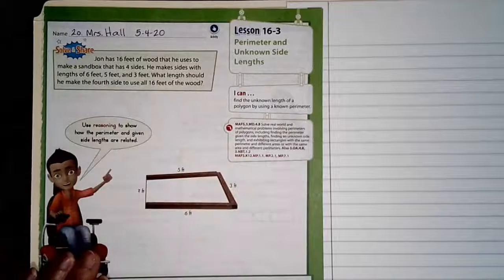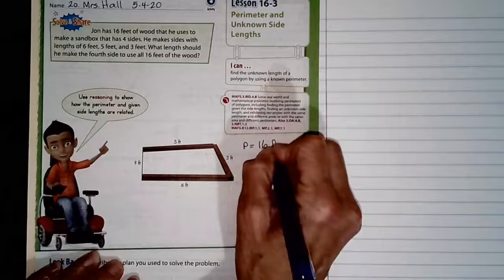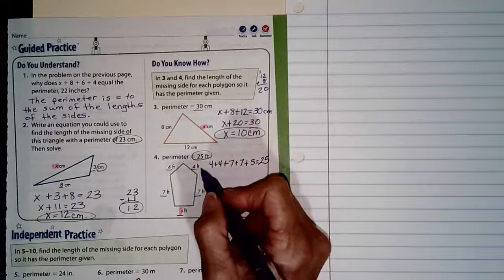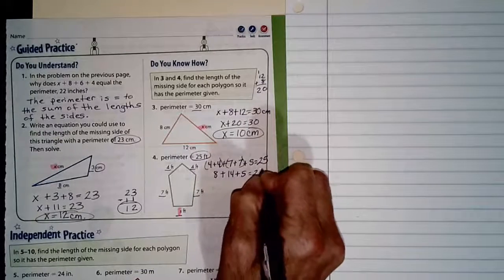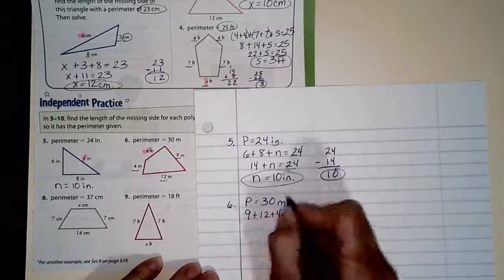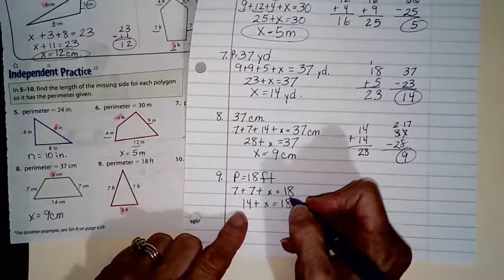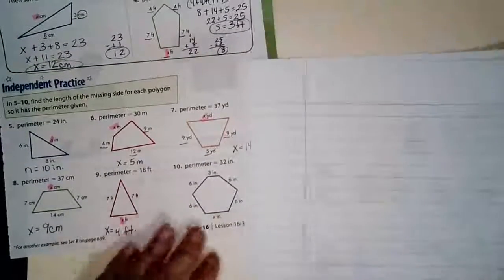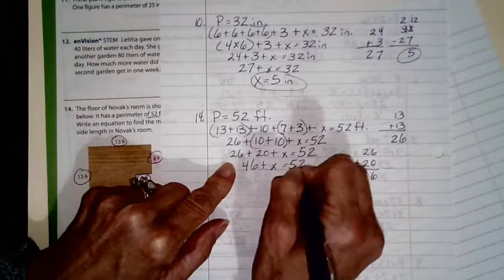Math 16 3 Video